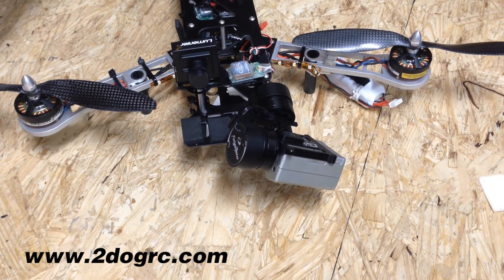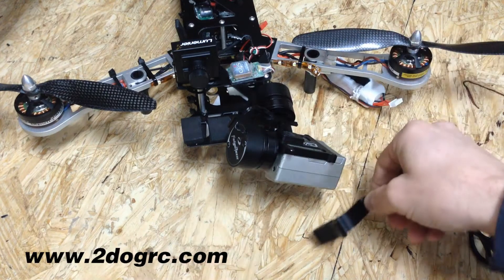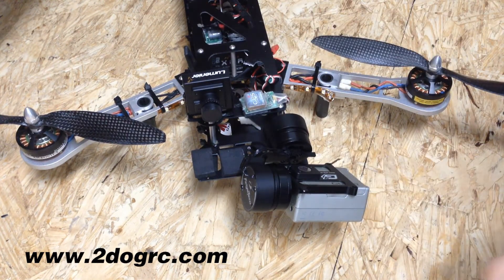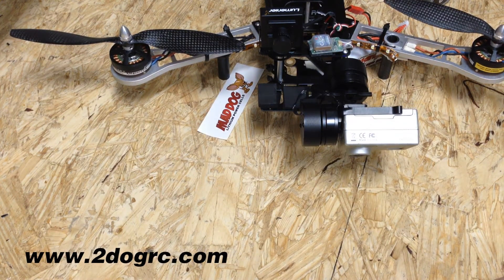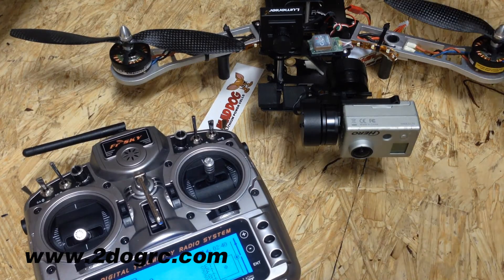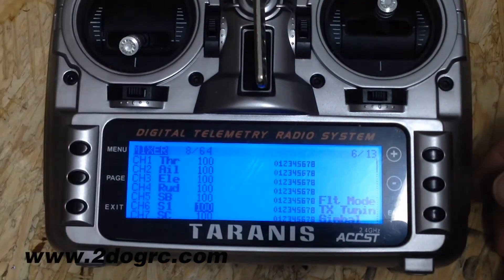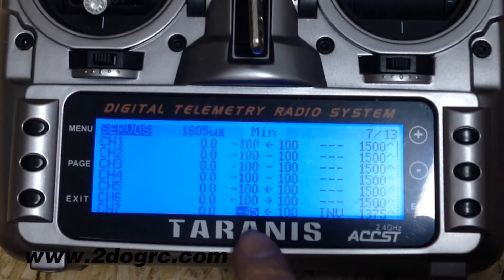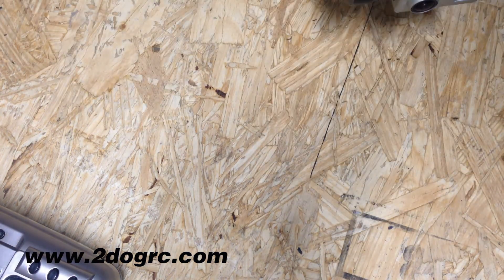How to Install the Feiyu-Tech Gimbal on a QAV 500 and Taranis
In this video I show how I installed and programmed by Feiyu-Tech gimbal on to the QAV 500.   I then show how to program the pitch axis to move to specific position via a 3 way switch on the Taranis.  You could also use the rotating dial for fine tuning.